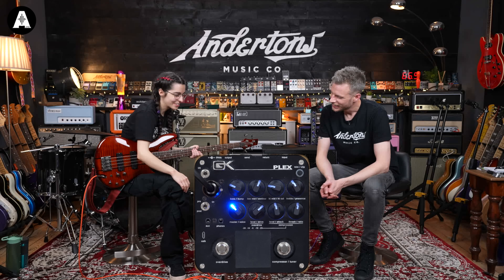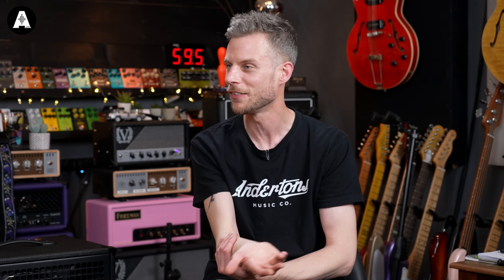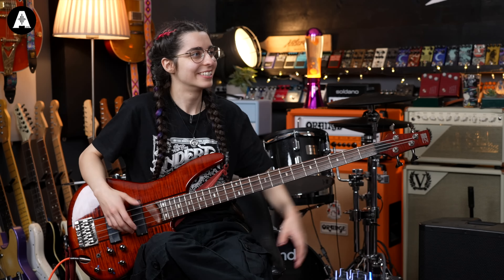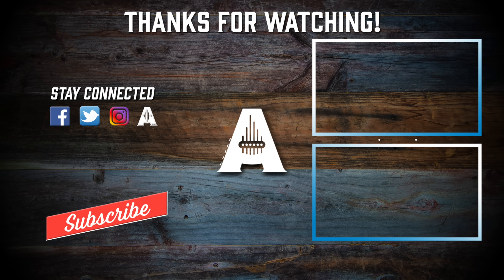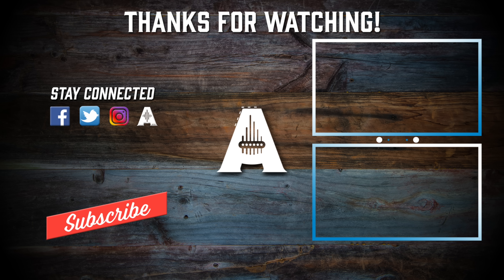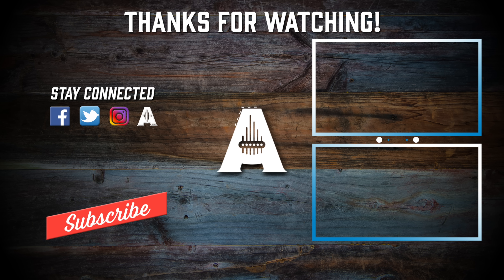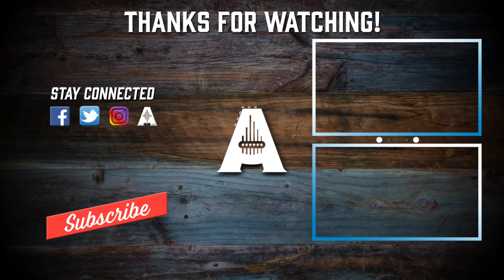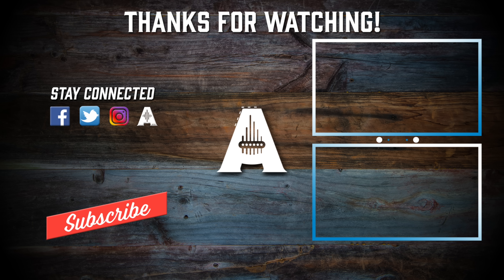Cici Used the GK Plex Bass Preamp Pedal for a Month! - Any Good?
Cici has spent some time with the Gallien Krueger Plex, what does she think of it after a month? Let us know what other products you want Lee & Cici to put some time into for the next video!

⏰ Timestamps ⏰
» 0:00 Intro!
» 1:12 We're Doing Things Different!
» 2:05 Cici's Thoughts!
» 5:15 Let's Try D.I.
» 10:04 As a Backup Amp?
» 11:15 Through a PA Monitor?
» 13:22 Thanks For Watching!

To record guitar in the studio we always use Ernie Ball cables, a Universal Audio Apollo X8P Interface, a Shure SM57 Dynamic Microphone and a Royer R-121 Ribbon Microphone.